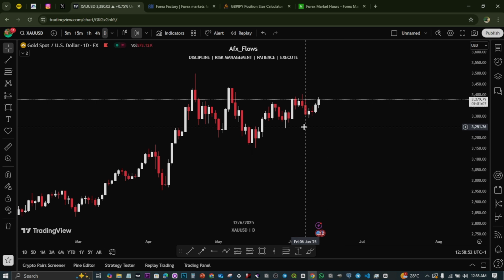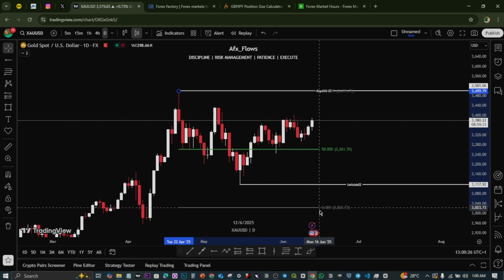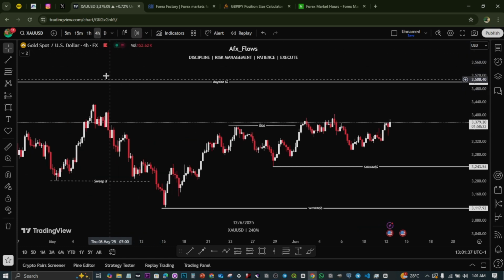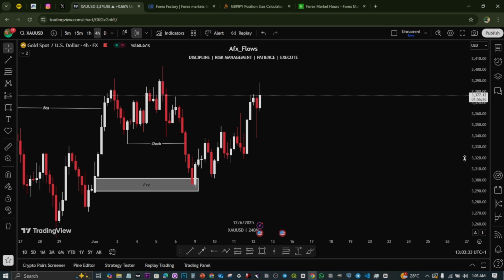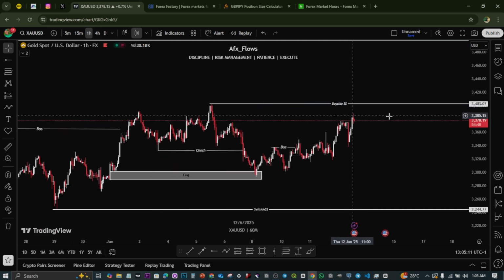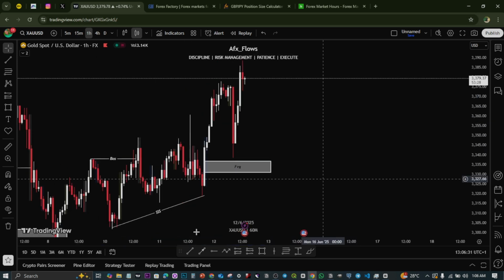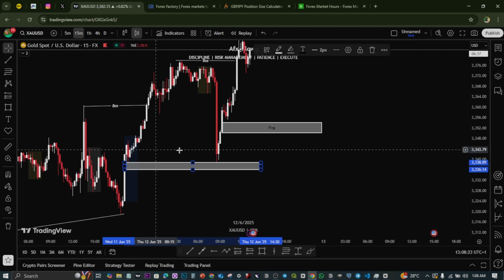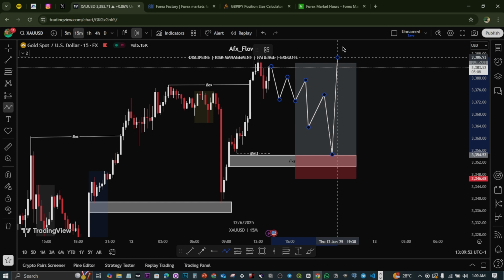This XAUUSD Strategy Changed My Trading Forever | Gold Trading Guide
🔍 In this video, we break down a Top-Down Analysis on XAUUSD (Gold/USD) — starting from the higher timeframes down to key entry zones. Whether you're a beginner or experienced trader, this analysis will help you understand market structure, trend direction, and high-probability trade setups on Gold. Don’t trade blindly — trade with clarity. 💡

📊 Timeframes Covered: Daily ➝ 4H ➝ 1H ➝ 15Min
🔥 Perfect for swing and intraday traders!